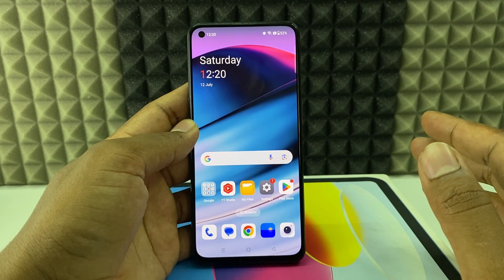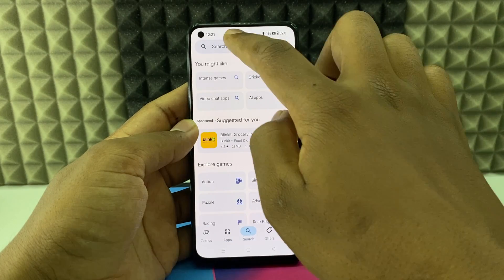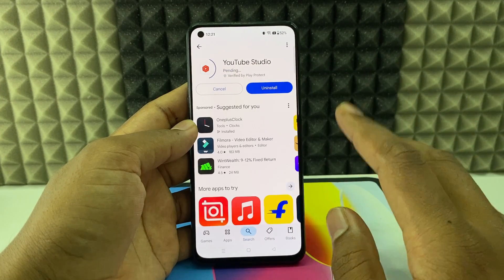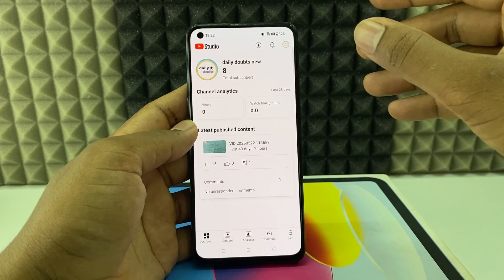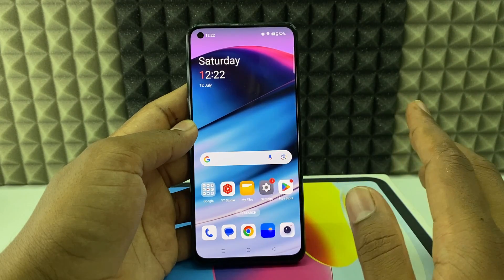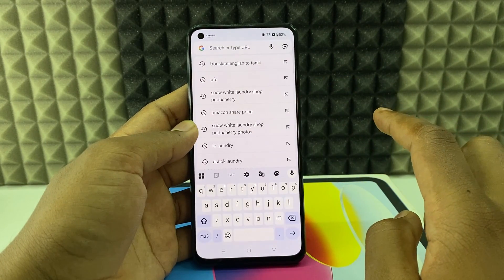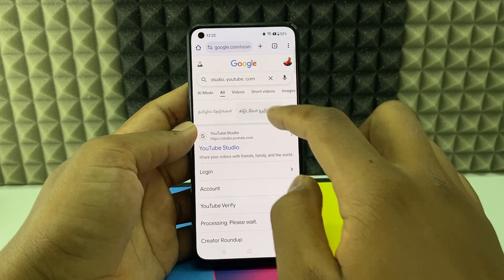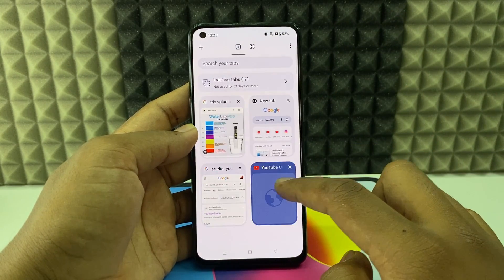how to go to youtube studio on phone?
How to Go To YouTube Studio on Phone? In this video, I show you how to open youtube studio desktop website on android mobile phone. Actually, You can easily go to youtube studio desktop view on mobile.

1. Original Samsung USB-A to USB-C charging cable
2. Micro-USB to USB-A charging cable
3. Belkin USB-C 70 Watts Fast Charger
4. Belkin USB-C 40 Watts Wall Charger
5. USB-C OTG Connector
6. Micro-USB OTG Connector
7. Multiport SD Card Reader
8. PNY Duo-Link Flashdrive 64GB
9. USB-C to 3.5mm Audio Jack Connector